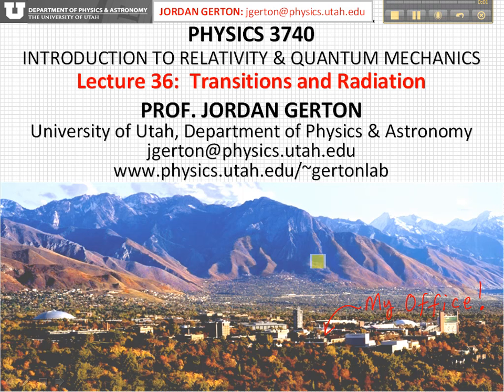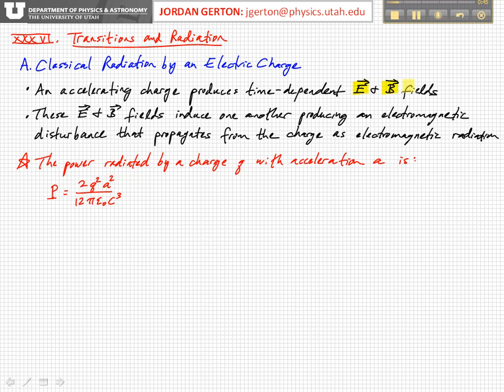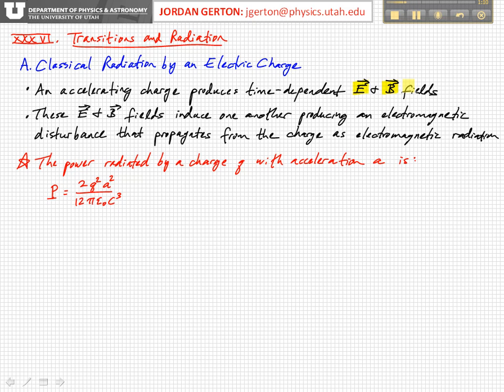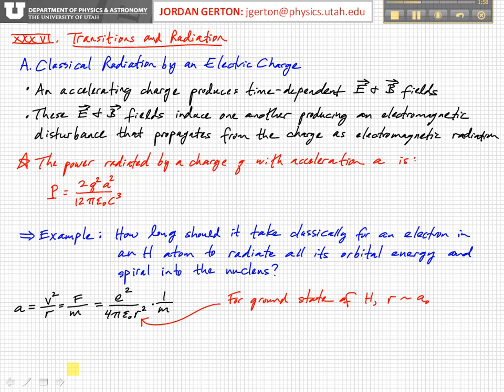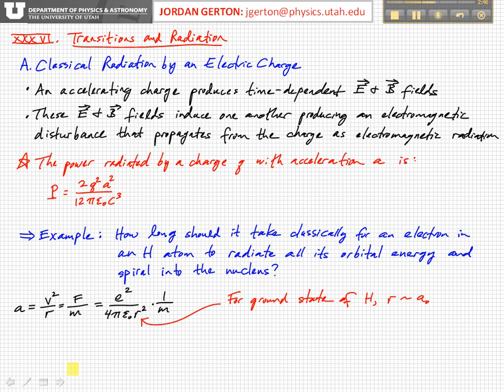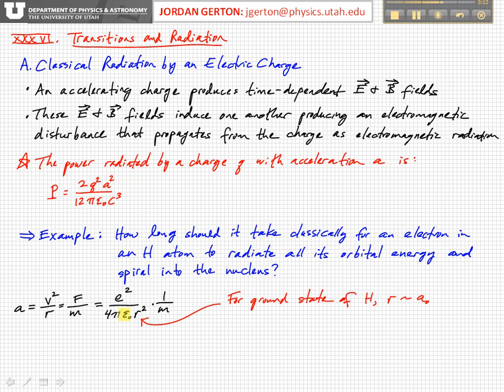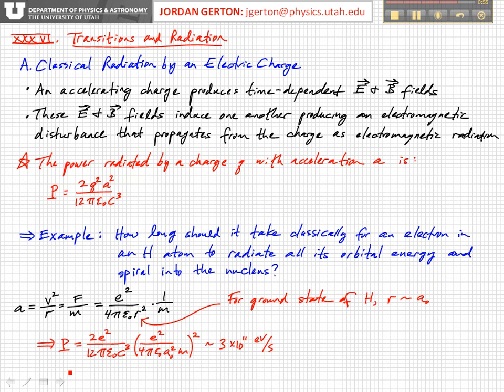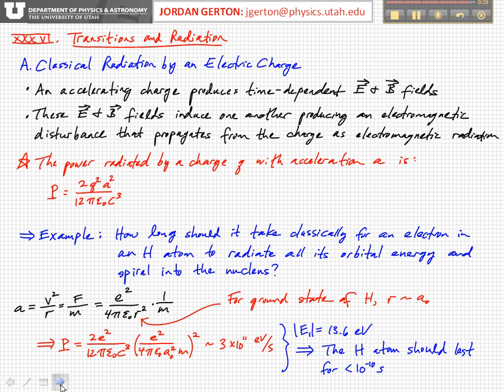PHYS3740 Lecture36-1 Transitions and Radiation